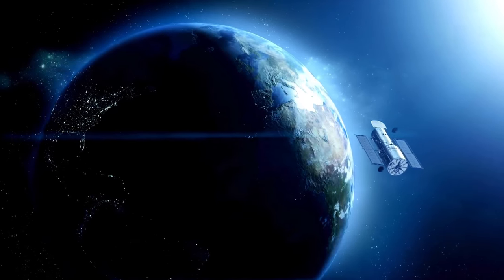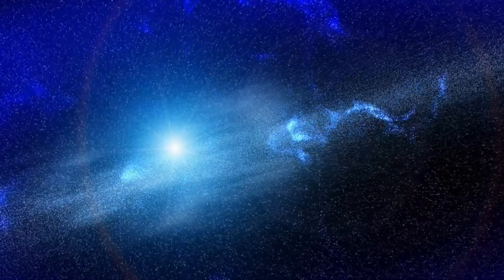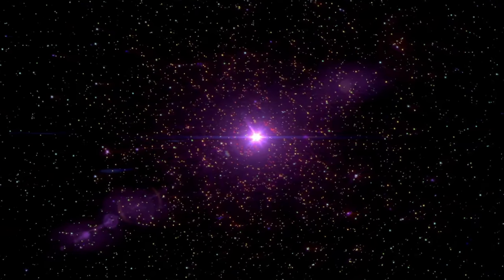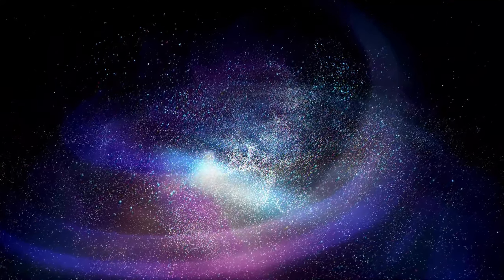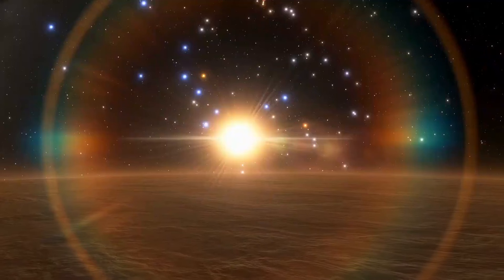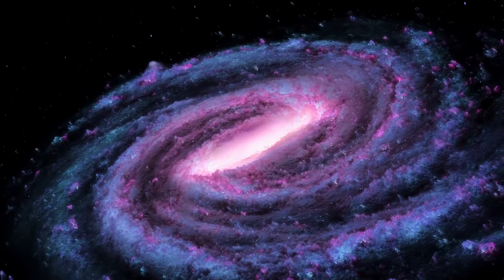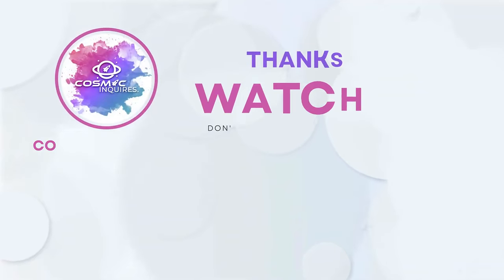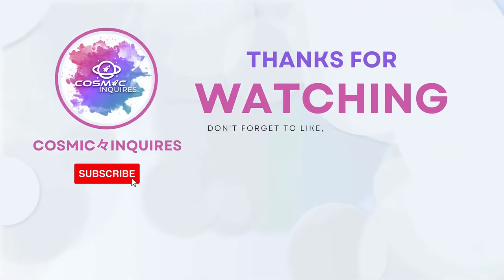James Webb Telescope Just Discovered the Most Gigantic Thing In The Entire Universe!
The James Webb Space Telescope has made yet another groundbreaking discovery, uncovering something so colossal it defies imagination—the most gigantic structure ever detected in the universe! What is this enormous entity, and how will this change our understanding of the cosmos? Join us as we dive deep into this unprecedented discovery that could rewrite the very nature of our universe.